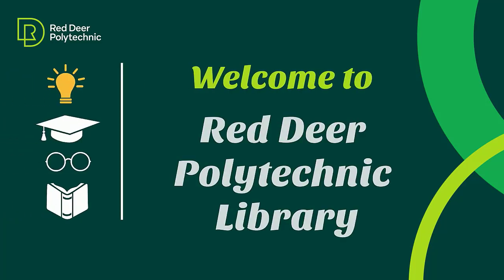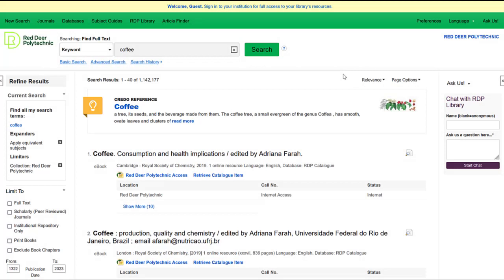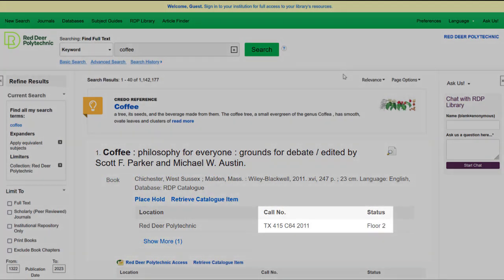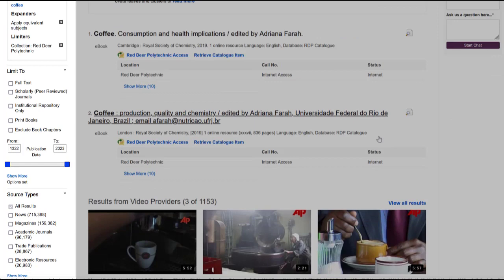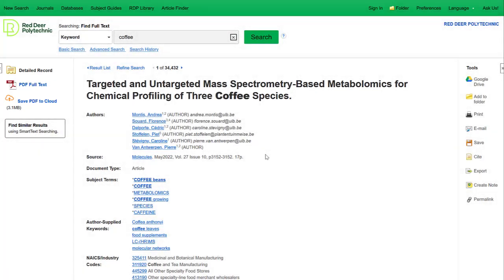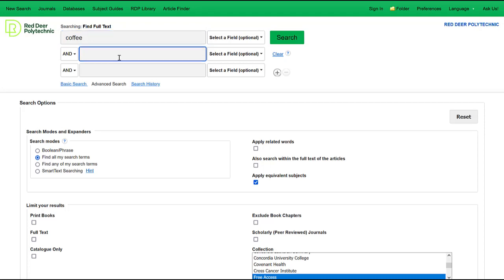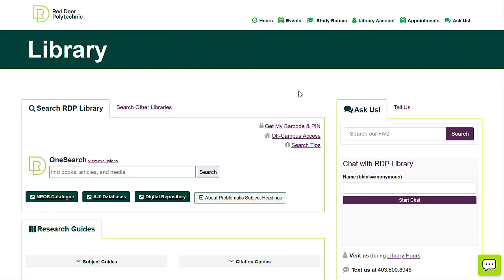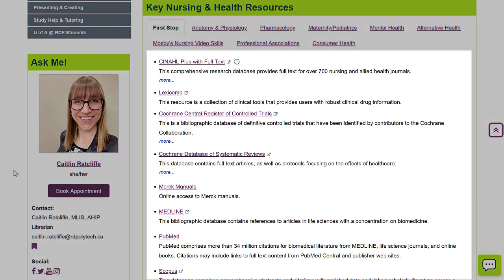A Quick Guide to OneSearch at Red Deer Polytechnic Library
This video will help you find scholarly sources using OneSearch at Red Deer Polytechnic Library.

CHAPTERS:
00:00 Introduction
00:20 Basic search
00:57 Finding books and ebooks
1:23 Off-campus access
1:36 Narrowing your search
1:55 Reading the full record
2:38 Advanced search
3:26 OneSearch vs. other library resources
4:05 Ask at the Library!